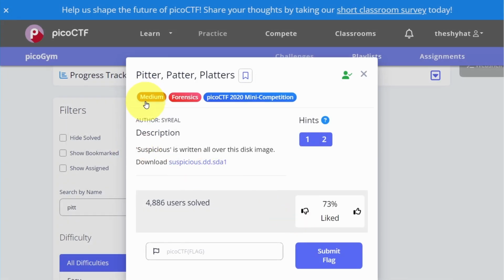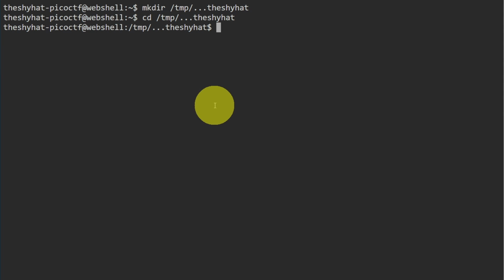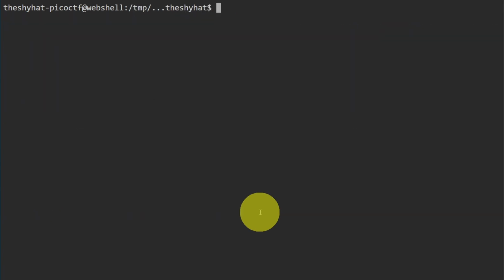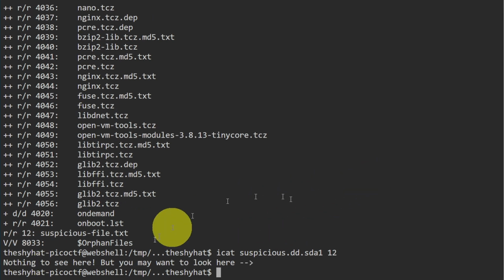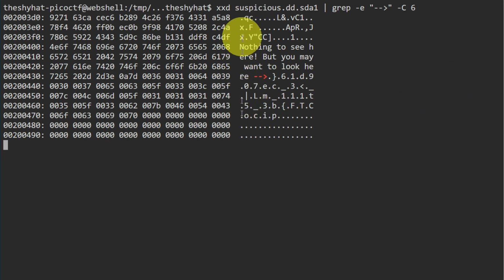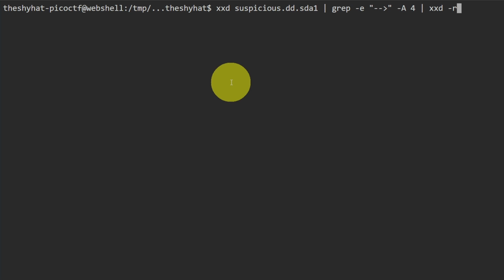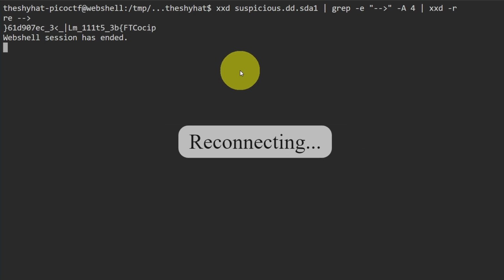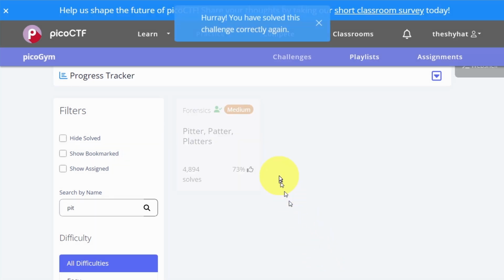picoCTF 2020 - Forensics - Pitter, Patter, Platters